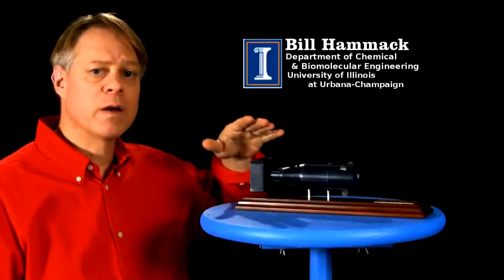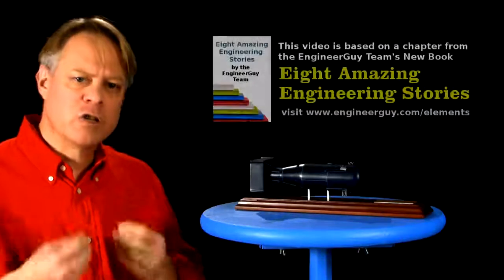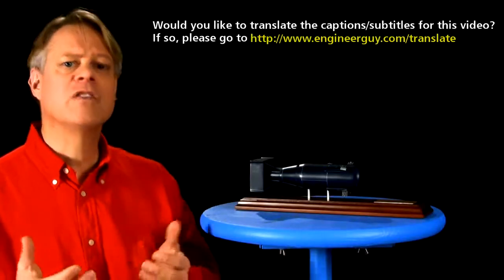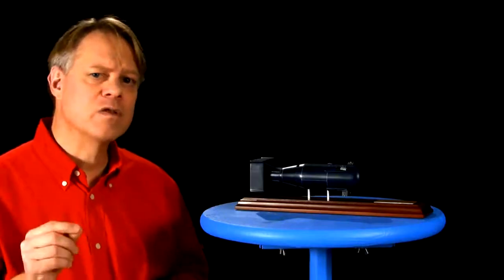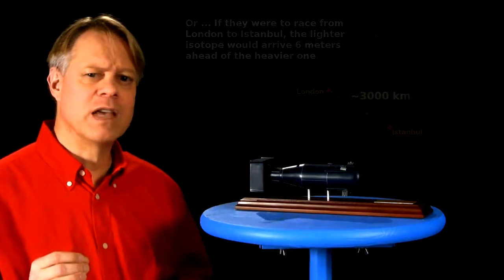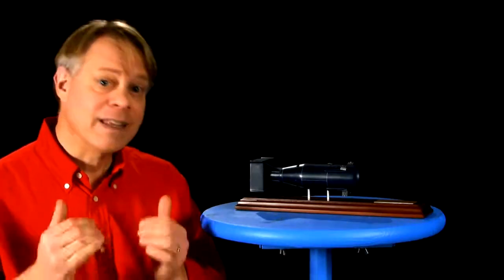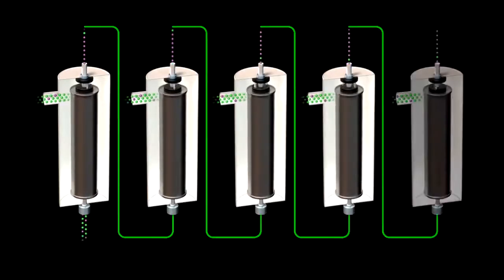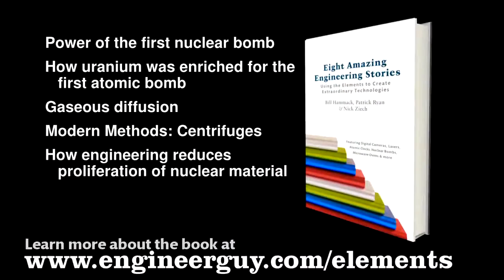What Keeps Nuclear Weapons from Proliferating The hardest step in making a nuclear bomb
Bill explains that the hardest step is making the proper type of uranium. Weapons and power plants require uranium that contains a greater amount of the isotope uranium-235 than found in natural uranium, which is mostly uranium-238. He outlines the key difficulty in separating the two isotope: They have nearly identical properties. He explains the two key methods for separation: Gas diffusion and centrifuges.